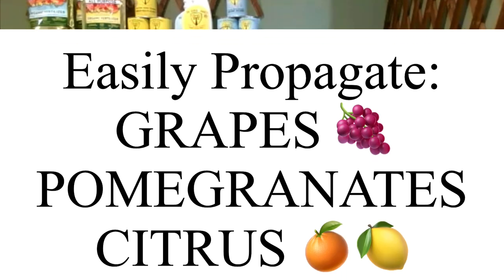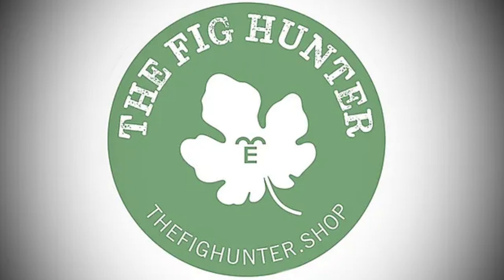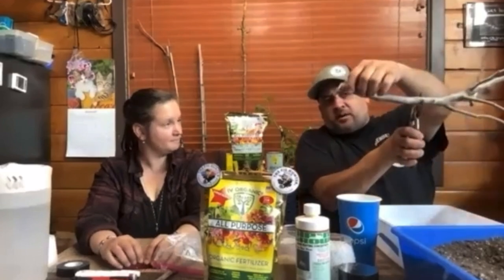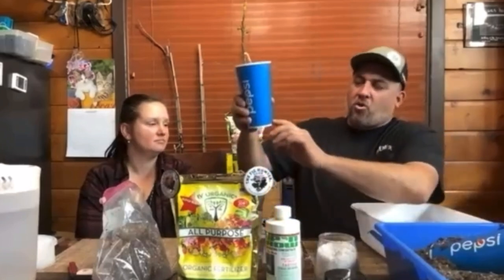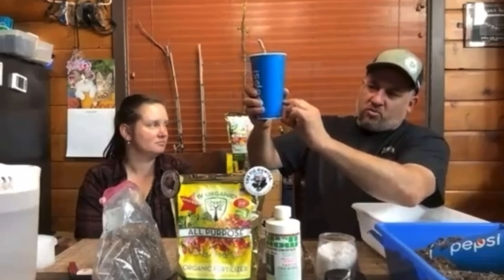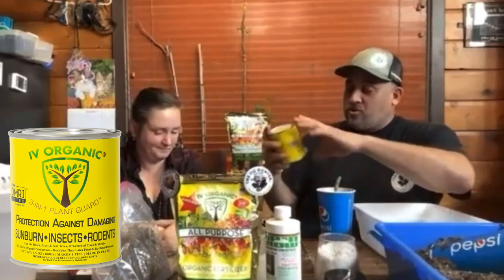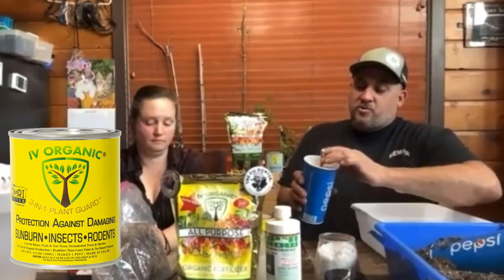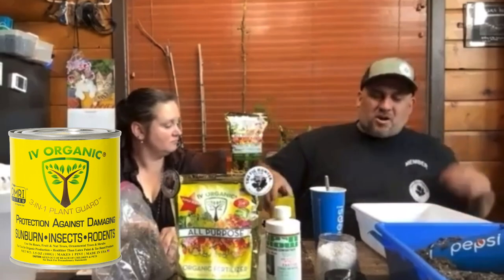How To Root Cuttings feat. @TheFigHunter | H2O vs. Cup vs. Pop Methods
interviews David & Priscilla Burke of to discuss their top methods for rooting fig cuttings: cup vs. bag-pop vs. water. These methods can be applied to other easy-to-root plants, such as grapes, pomegranates, citrus, geraniums, roses, camellias, and so much more! Please share your rooting success stories with us by tagging us @ IVOrganic

IV Organic® 6th Annual FREE Fig Cuttings Giveaway | 75+ FIG VARIETIES [CLICK HERE FOR DETAILS & AVAILABLE FIG VARIETIES]

Here’s a list of some of the topics discussed:
(4:00) How To Use Dip N Grow. Shopping Link
(7:25) How To Suppress Fungus Gnats
(9:00) Soil Mix That Will Not Rot Your Cuttings
(14:05) Fig Pop Method
(19:10) How To Root Cuttings In Water
(23:24) Grafting Tips
(27:40) Grafting Your Cuttings Sucess-- After Results!
(30: 20) Transplanting Tips
(35:45) Mitigate Transplant Shock with IV Organic® WhiteWash products